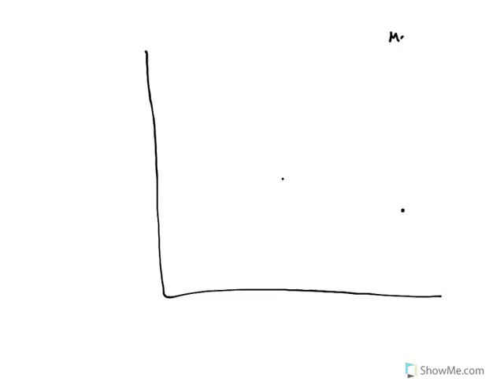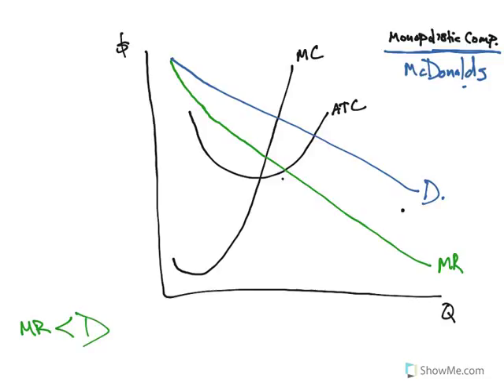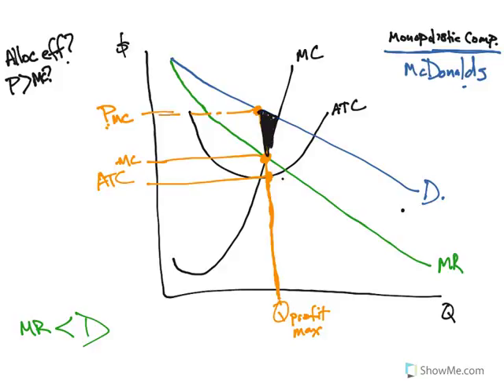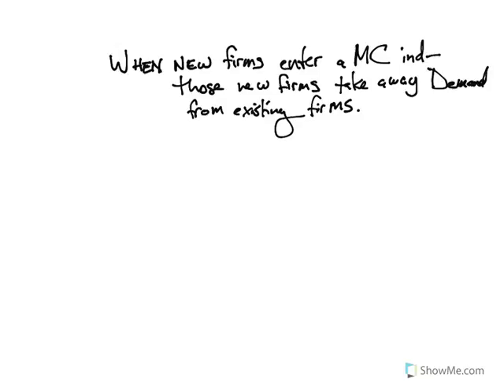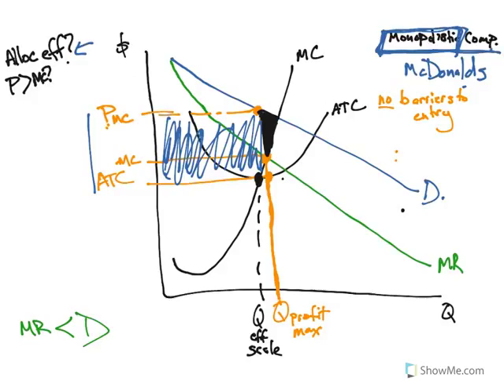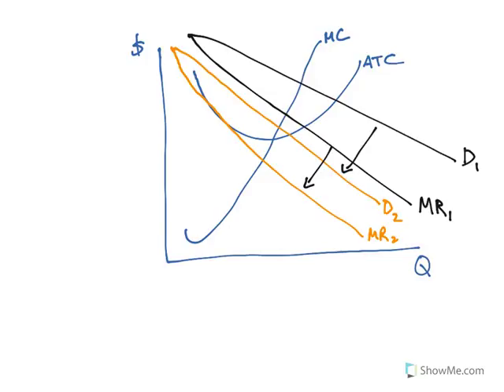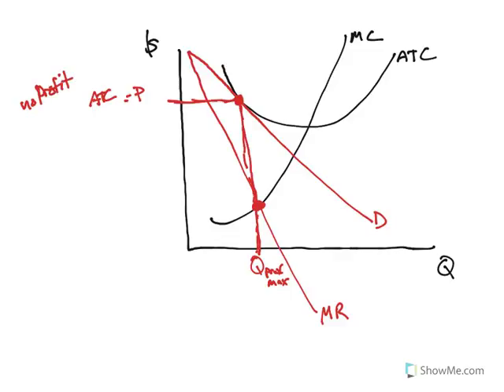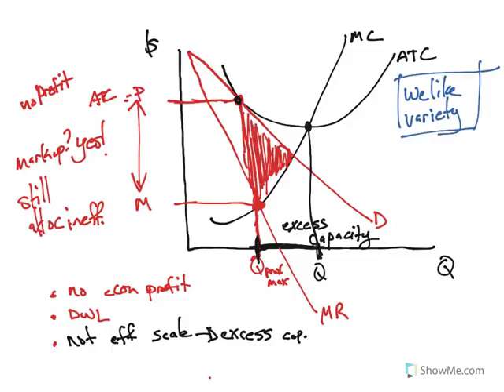Monopolistic competition TAP TM ECO101